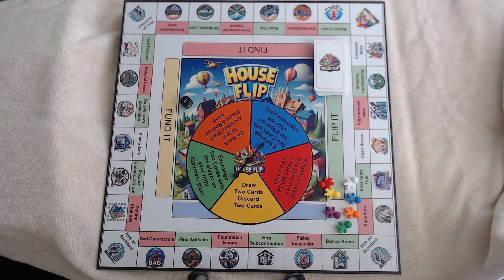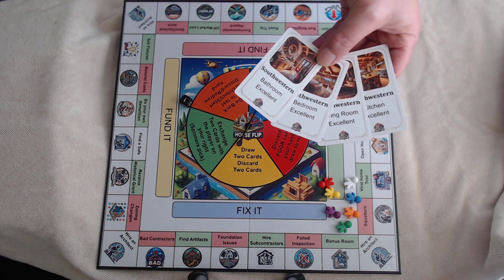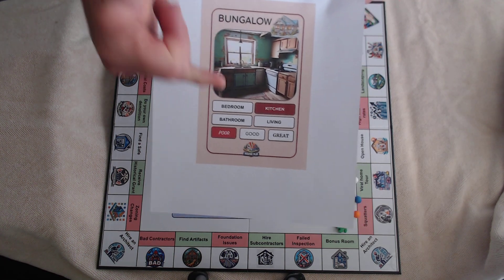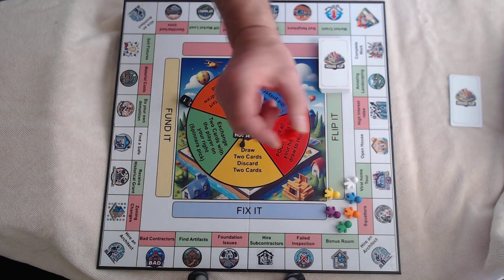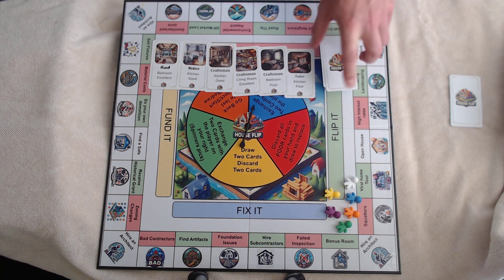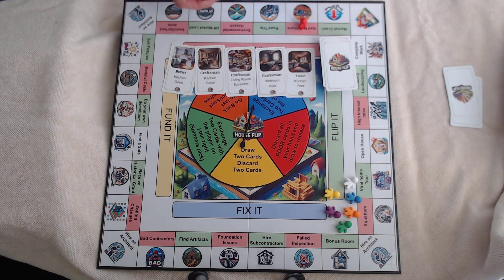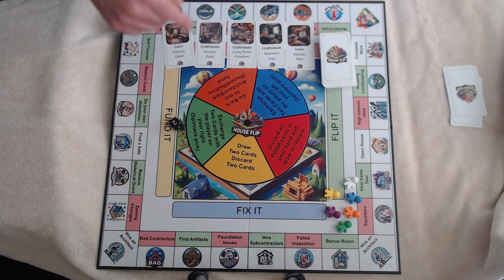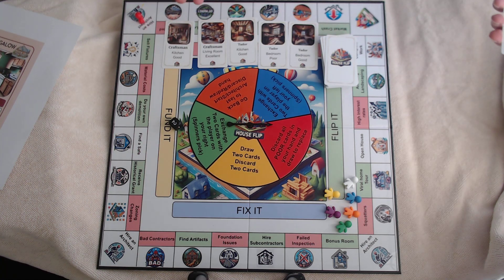IN DEVELOPMENT - House Flip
IN DEVLOPMENT - HOUSE FLIP
House Flip is a blend of strategy and creativity, perfect for anyone eager to experience the rewarding challenge of flipping a fixer-upper into a stunning architectural masterpiece, enjoyable for players of all ages.
We are currently working the final details before we go to full production - your input is much appreciated.